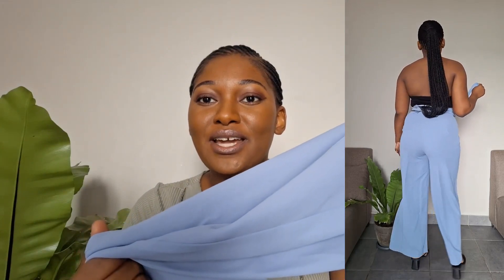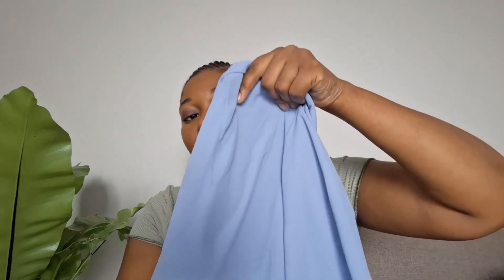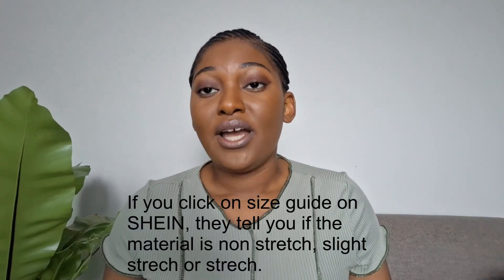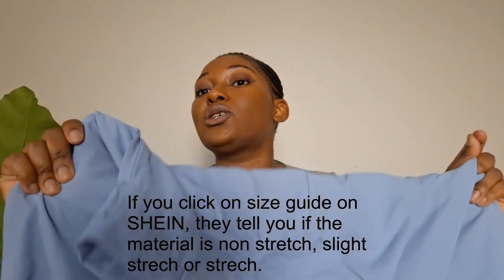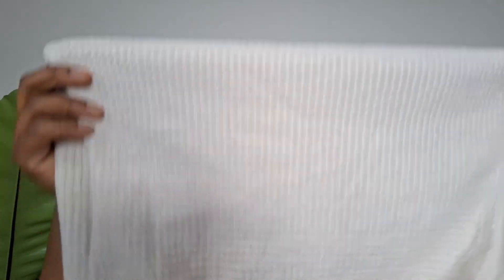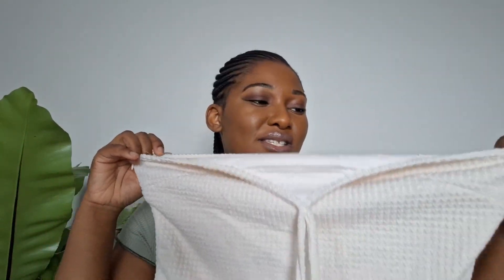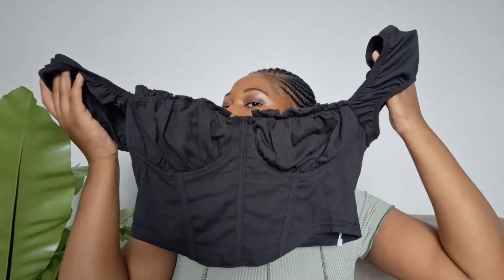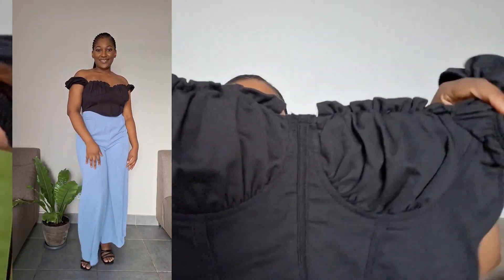Another SHEIN HAUL!! & How To Get The RIGHT SIZE on Shein | FASHION HAUL | SOUTH AFRICAN YOUTUBE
In this video I have yet another shein haul, I was so scared my clothes from SHEIN were not going to fit.
So I discuss Tips on how to make sure you buy the right size.
TIP 1: You have to own a tape measure.
TIP 2: You have to know your hip measurement.
TIP 3: You have to know if the material is stretch or non stretch.
TIP 4: You have to read the reviews.

Happy Shopping

I love you for watching!! xoxo